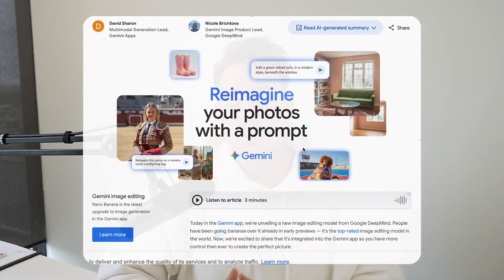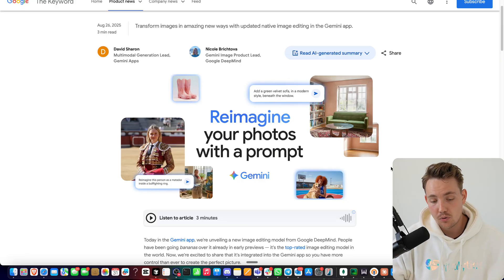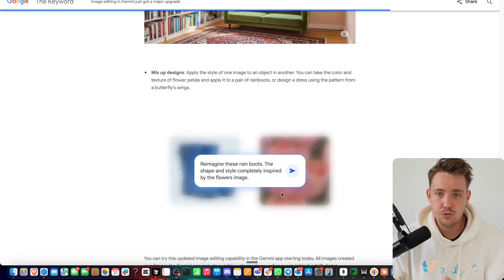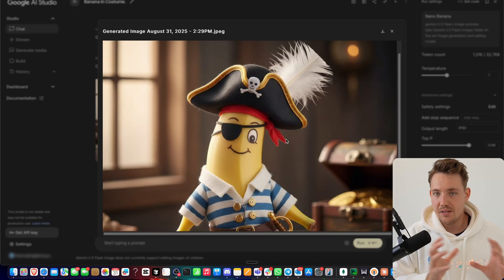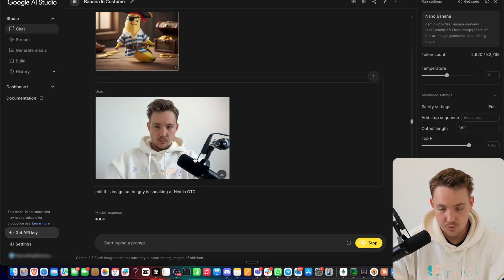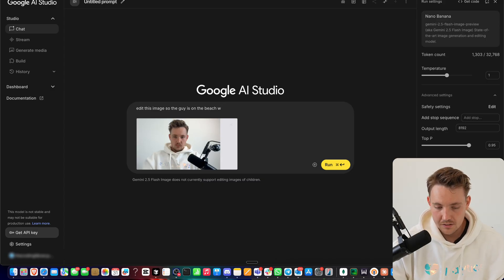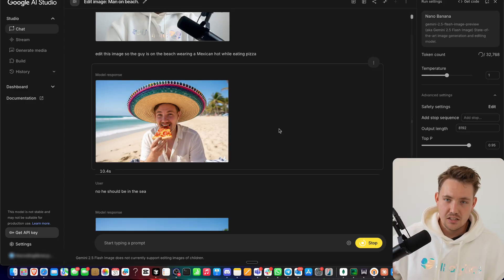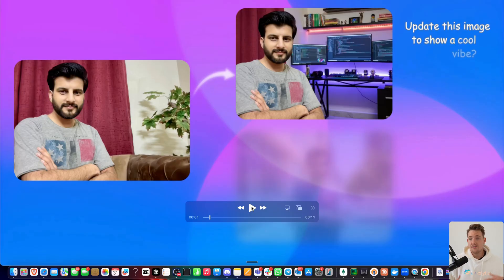How to Use Google Nano Banana for AI Image Editing | Prompts, Use Cases & Google AI Studio Tour 🚀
Learn how to edit images with Google’s new Nano Banana model using AI prompts in Google AI Studio. This tutorial walks you through the basics of Nano Banana, shows how to edit your own images with text prompts, and demonstrates multiple creative editing examples. From changing backgrounds to altering objects, you’ll see how flexible prompt-based photo editing can be. We’ll also explore the advantages and real-world use cases of Nano Banana, making it a powerful tool for content creators, designers, and AI enthusiasts.

Chapters:
00:00 - Introduction to Google Nano Banana image editing model
02:28 - Using Nano Banana in Google AI Studio
03:25 - Editing your own Images with prompts
03:47 - Prompt example 1: Guy speaking at NVIDIA GTC
04:33 - Prompt example 2: Guy on the beach with a Mexican hat eating pizza
05:51 - Prompt refinement: Changing the beach scene to the sea
06:32 - More prompt examples for photo editing
07:05 - Advantages and use cases of the Nano Banana model
07:33 - Conclusion and next steps